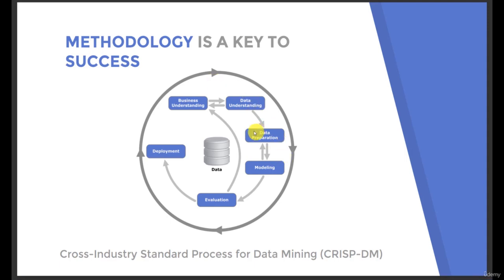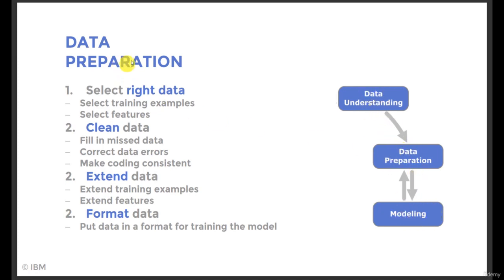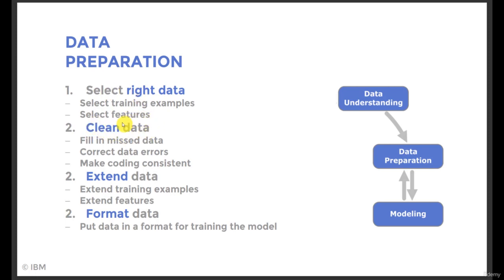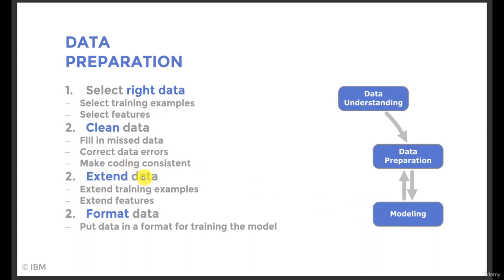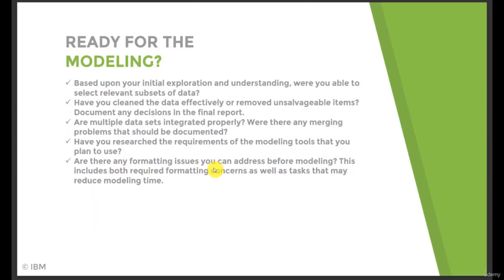8. Phases of CRISP DM part 2